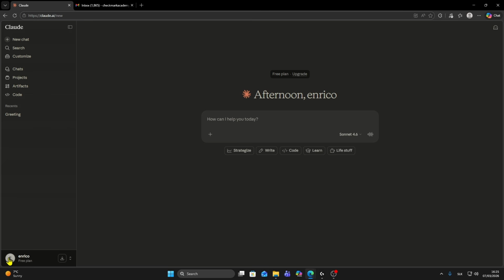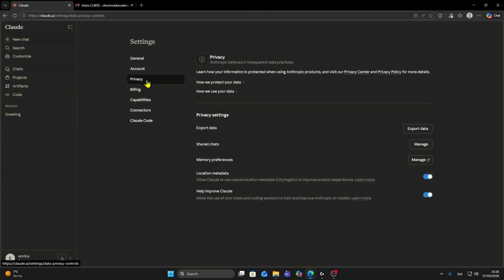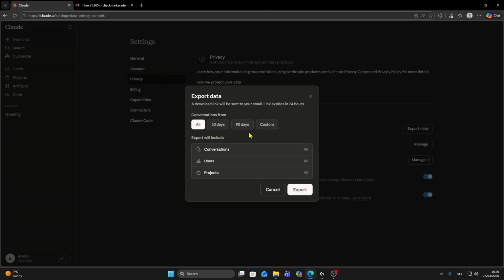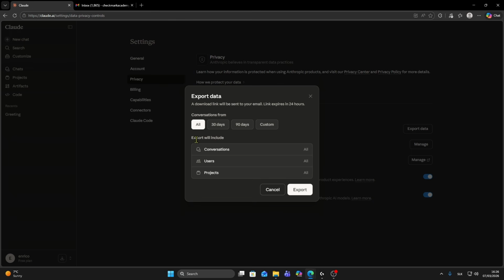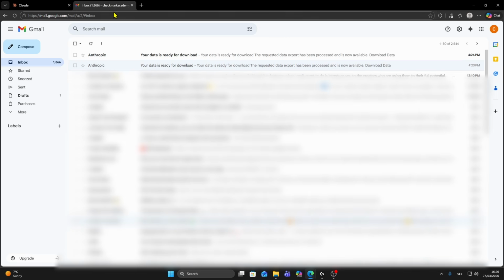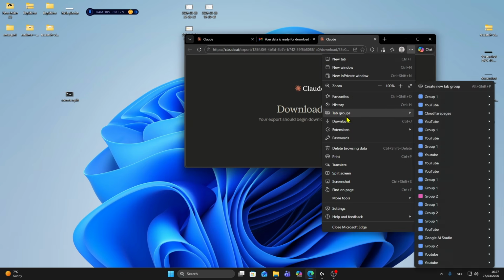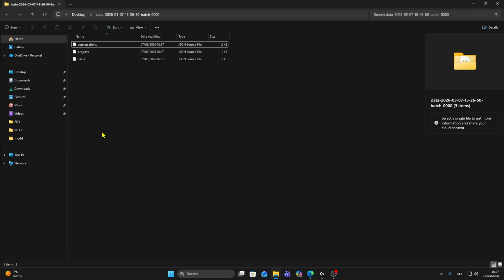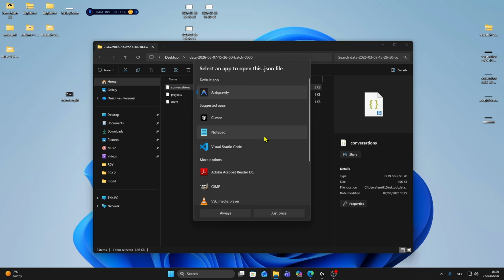How to Export Claude AI Conversations (Step by Step) 2026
In this video, I’ll show you how to export your conversations from Claude AI. You’ll learn where to find the export option, how to choose a date range, and how to download your data from the email link Claude sends you. I’ll also show you how to unzip the file and view your conversations in JSON format. This is perfect if you want to save your chats, back up your work, or keep a record of long projects.